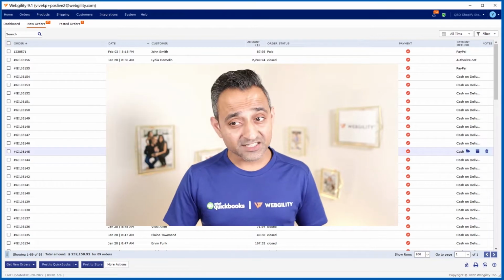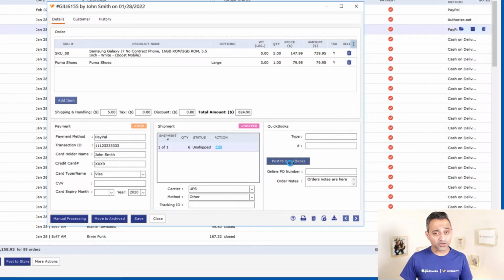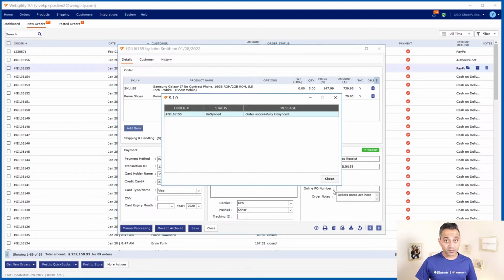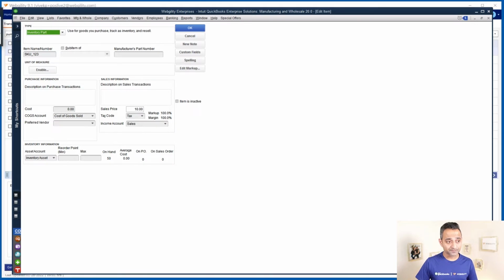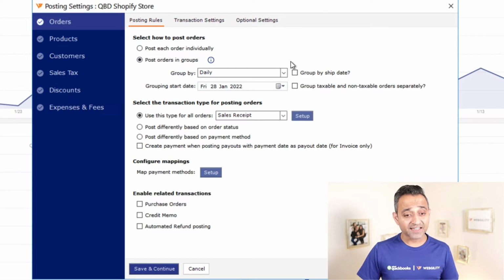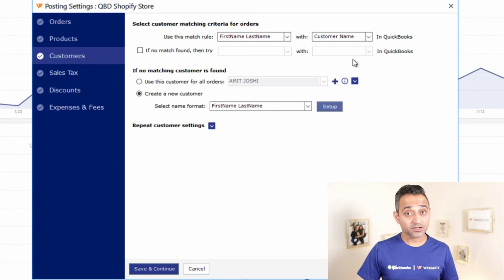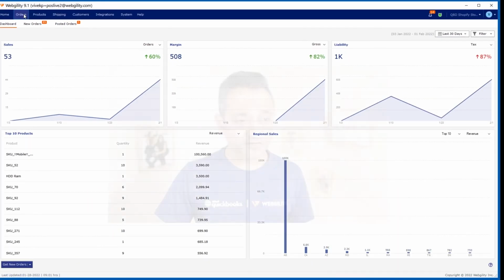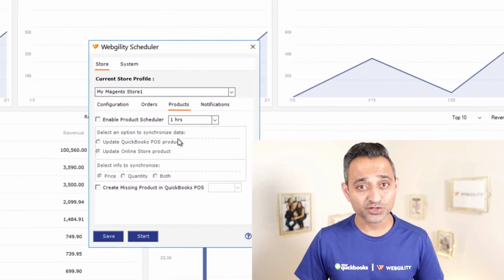Webgility Desktop for Quickbooks Enterprise Overview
Webgility desktop designed for Quickbooks Enterprise. Automate, sync & track ecommerce data with key features like inventory sync, product transfers and more.

Parag Mamnani, founder and CEO of Webgility Inc. discuss our most feature-rich product, made for QuickBooks Enterprise.

Connect QuickBooks Enterprise to your e-commerce stores, marketplaces, inventory, and shipping. Then, set the Webgility scheduler and ditch manual data entry to focus on more profitable work.

Sync order info between your sales channels and QuickBooks – automatically – for up-to-date books, always.

Record sales tax, customer and item details, shipping and payment expenses, and marketplace fees and expenses.

Use QuickBooks or your online store as the master inventory for your entire business. Minimize inventory mistakes and control products, prices, and profits from one central dashboard.

Instantly track and sync orders, inventory quantities, and prices across all e-commerce stores and marketplaces.

Automatically match existing products and catalogues or do bulk mapping of products.

Get a head start on product listings. Publish essential details about your products, including images, from QuickBooks to your sales channels (or vice versa) in a matter of minutes.

Easily list products from QuickBooks to Amazon or your other channels, including price, description, and condition.

List products on Amazon by searchable ASIN (Amazon Standard Identification Number). Bulk list new products with preset values.

See performance analytics and actionable insights presented in one, easy to access hub using data captured from your sales channel(s) and QuickBooks.

Pinpoint your most profitable products and channels, so you can see where you’re selling best and where you need to pivot.

Understand performance with powerful insights into your total gross profit, revenue versus expenses, and total cost of goods (COGs) versus total sales.